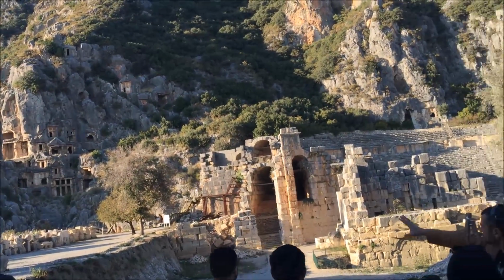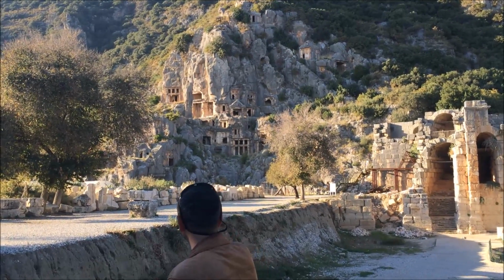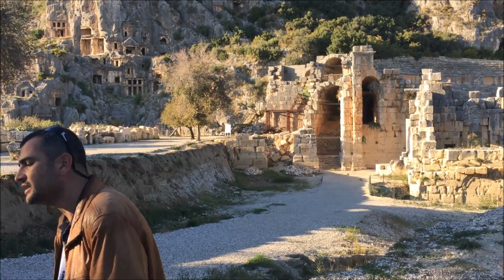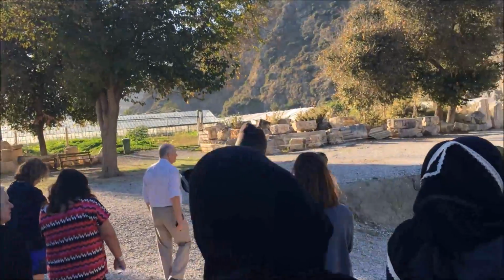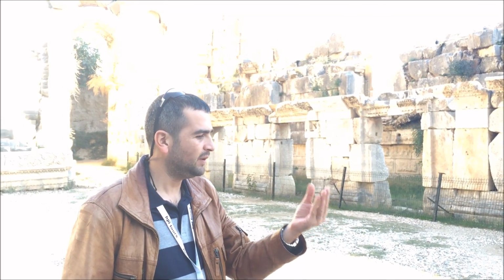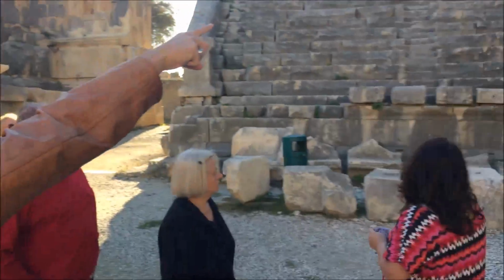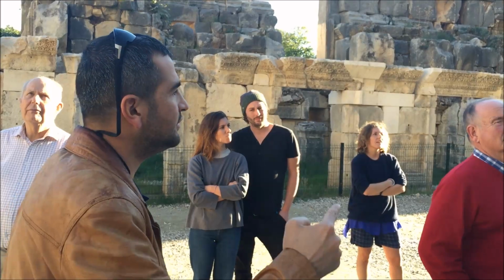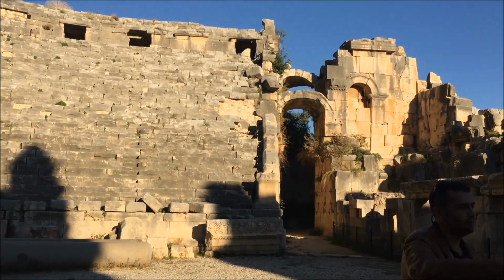Tour of Myra örenyeri demre Turkey ABANDONED URBEX Tombs & Amphitheater HD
Demre is a town and its surrounding district in the Antalya Province on the Mediterranean coast of Turkey, named after the river Demre. Demre is the Lycian town of Myra, the home of Saint Nicholas of Myra, the historical man later developed into the figure of Santa Claus. The district was known as Kale until it was renamed in 2005. A substantial Christian community of Greeks lived in Demre (Myra) until the 1920s when they were forced to migrate to Greece after the Population exchange between Greece and Turkey. The abandoned Greek villages in the region are a striking reminder of this exodus. Abandoned Greek houses can still be seen at Demre and the regions of Kalkan, Kaş, and Kaya which is a Greek ghost town. A small population of Turkish farmers moved into the region when the Greek Christians were forced to migrate to Greece.[4] The region is popular with tourists today particularly Christian pilgrims who visit the tomb of Saint Nicholas.
ull Walk of St  Nicholas (Santa Claus) of Myra Church, Demre ancient Byzantine Church Turkey

Just leave a comment to let me know.
Some other popular videos that you will like below:-

For AMERICA use - Amazon.com

For UK please use - Amazon.co.uk